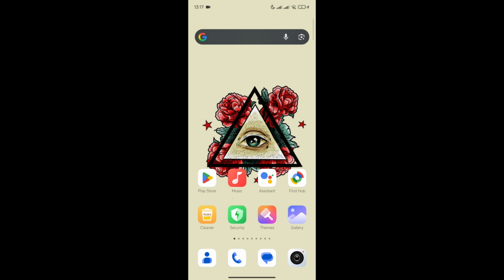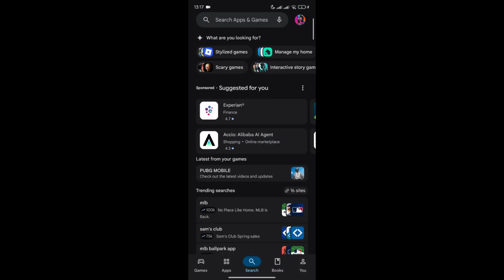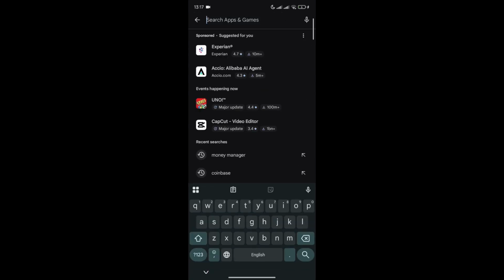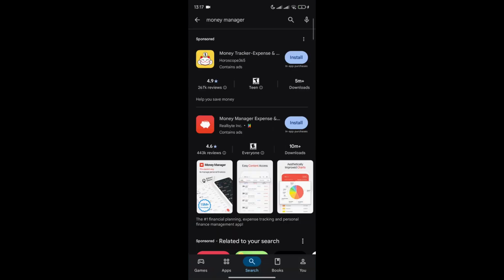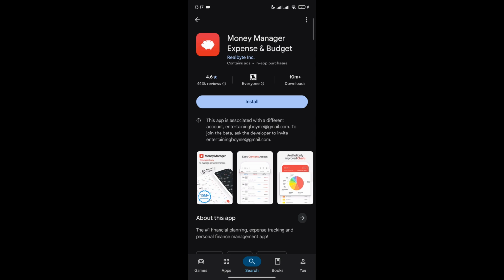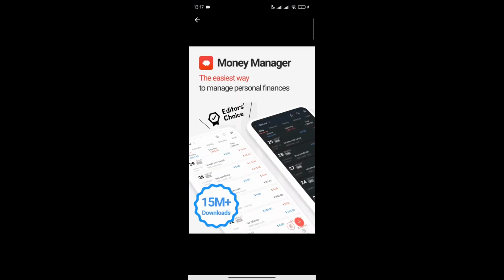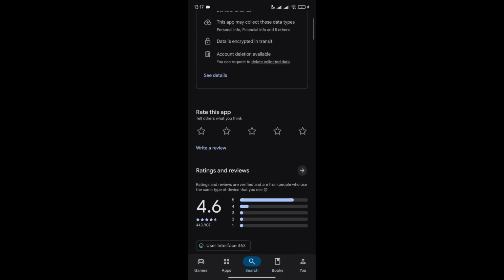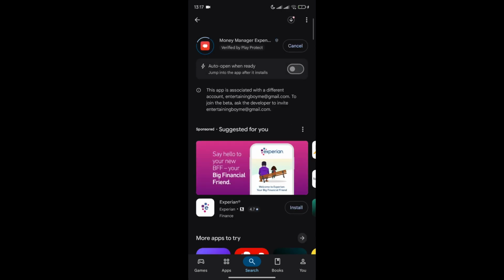How to Install Money Manager on aAndroid 2026?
Want to track your expenses and manage your budget easily on your phone? In this video, I’ll show you how to install Money Manager on Android step-by-step so you can start organizing your finances right away.

This simple guide will walk you through downloading the app from the Google Play Store, installing it on your device, and getting it ready for first-time use. Whether you're new to budgeting apps or just starting your financial journey, this tutorial makes everything easy to follow.

Money Manager helps you track income, expenses, and budgets in one place, making personal finance simple and efficient.